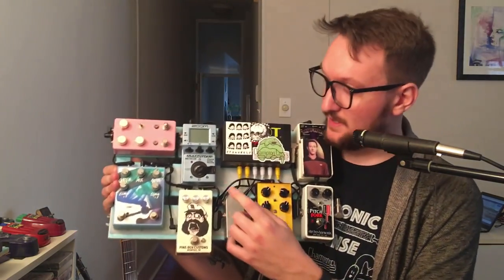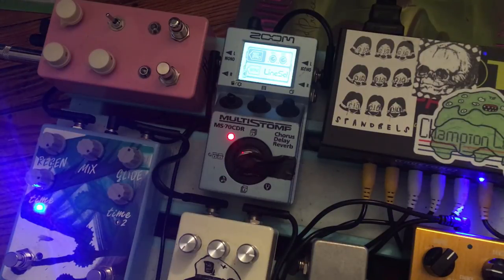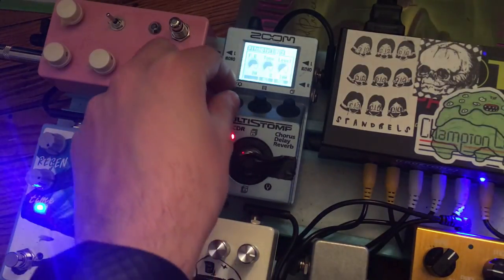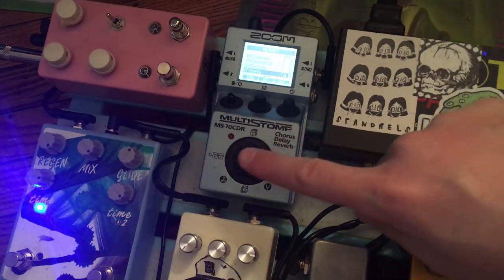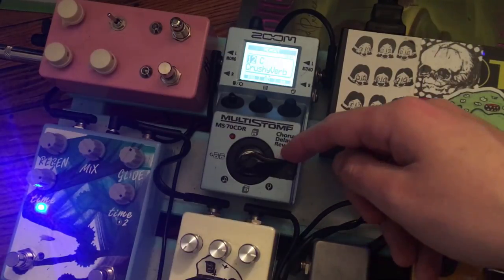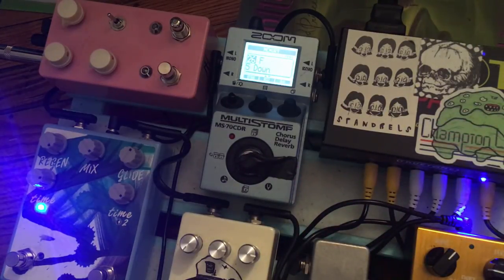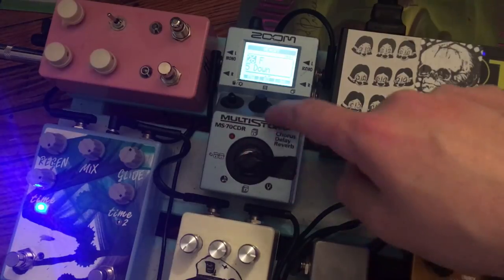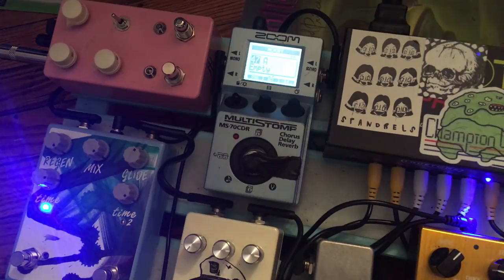How I MultiStomp: My tips and tricks for getting the most out of yr Zoom MultiStomp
NOTE: the beginning of this video has latency issues and I'm sorry about that.

Here are some of my tips and tricks and patches I use a lot on my Zoom MultiStomp.

For more detailed info on navigation of this pedal, I highly suggest watching slap_me_thrice's two recent videos on the pedal on their YT channel

Otherwise, hit up the subreddit dedicated to this pedal and ask questions! You can check out my post here (will post link when I post it there; remind me if I forget =D).

I'm also happy to help with anything you may be wondering about.